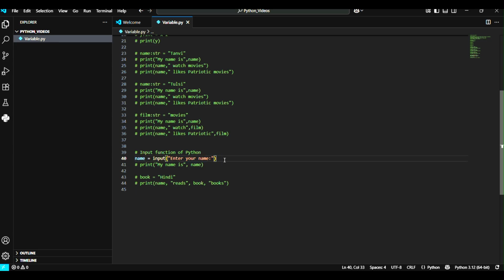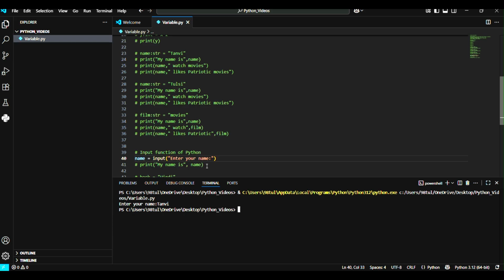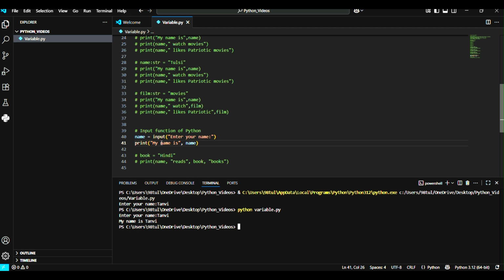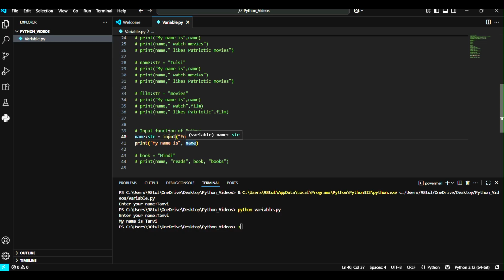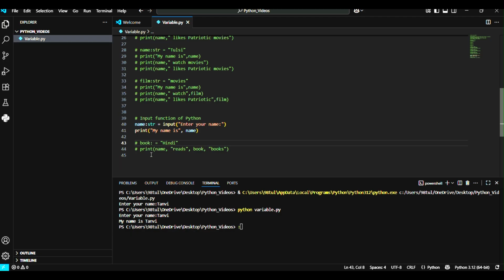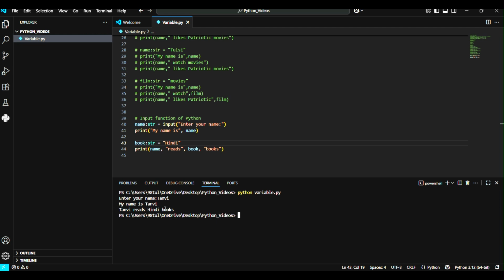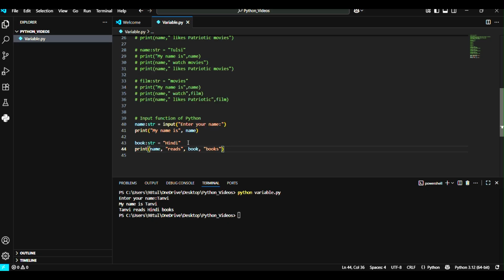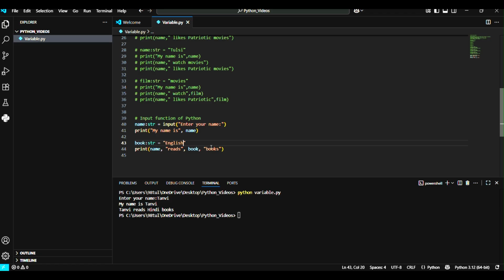Input Function of Python